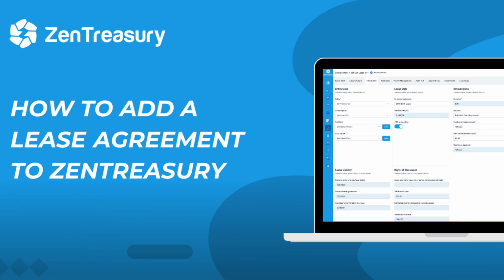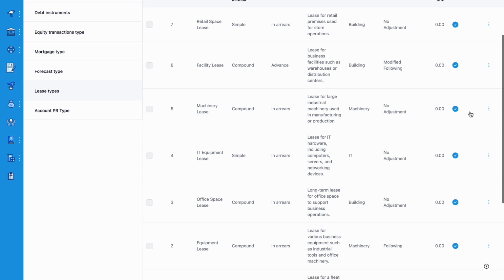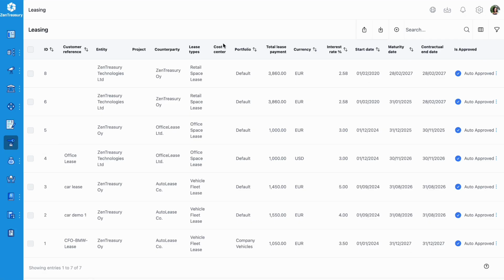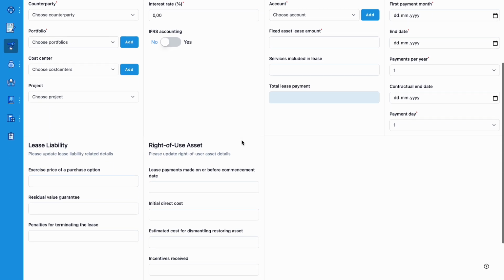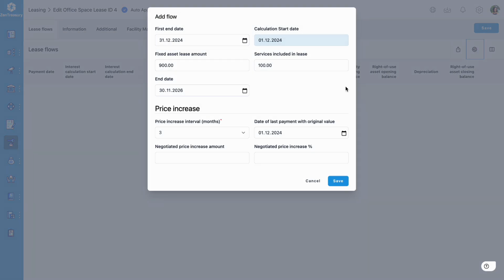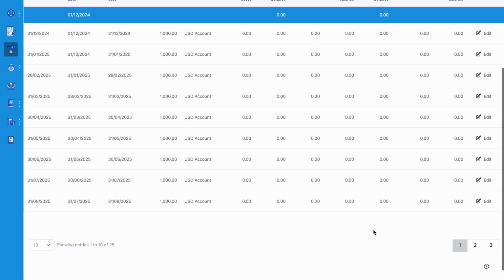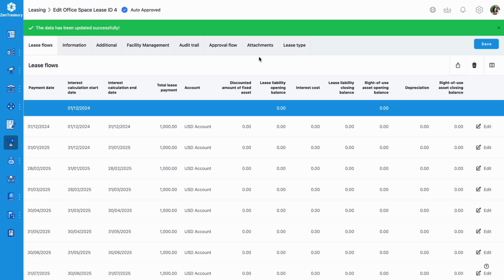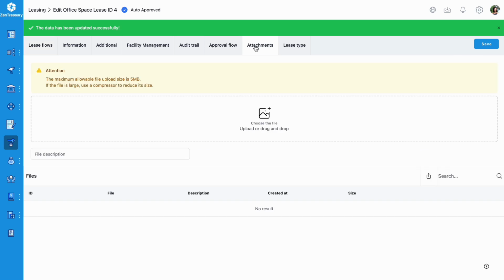How to Add a Lease Agreement to ZenTreasury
Learn how to add a lease agreement in ZenTreasury with this comprehensive step-by-step tutorial. This video guides you through the entire process, ensuring your lease data is uploaded and validated efficiently.

What you’ll learn in this video:
 • Selecting lease types and creating new ones.
 • Accessing the Leasing module in ZenTreasury.
 • Adding a new lease agreement in ZenTreasury.

ZenTreasury makes data imports simple and intuitive, helping CFOs, treasurers, and finance professionals optimize their treasury operations.